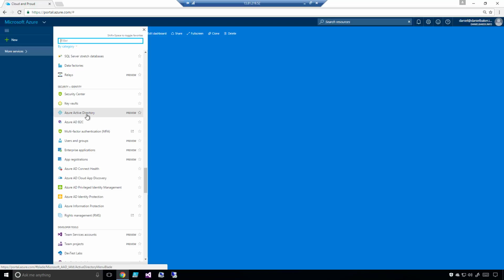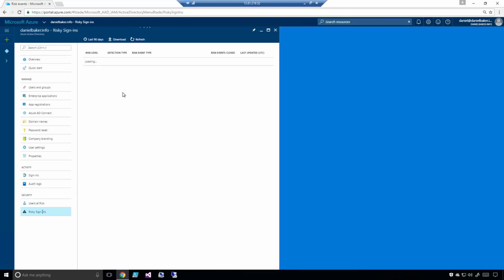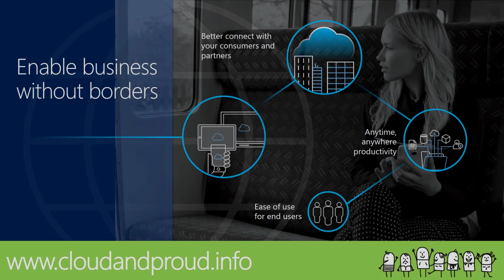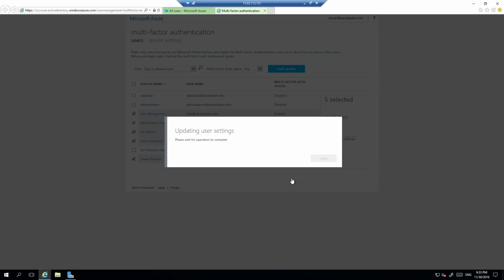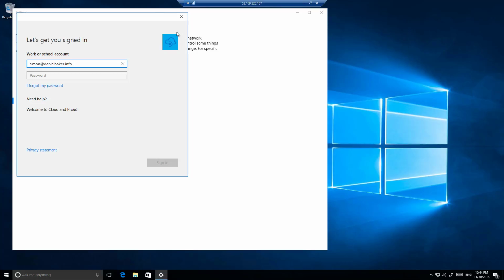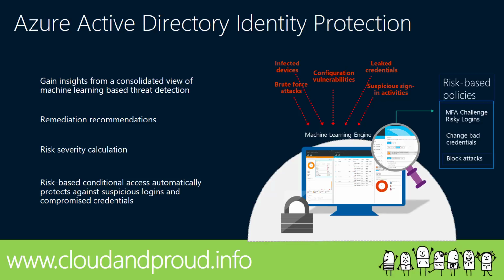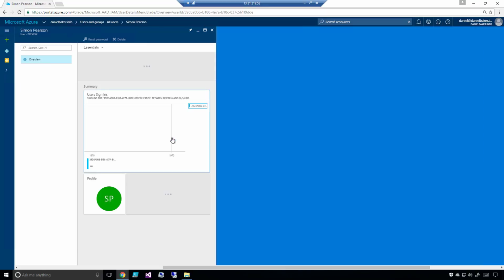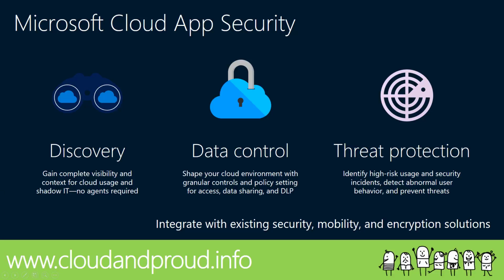Cloud and Proud - ARM Session 6 - Azure Active Directory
Contoso is a small manufacturing company that wishes to link its on premises Active Directory Service to the cloud. They have asked you to discuss the various options available as well as design a Proof of Concept that will allow them to evaluate some of the benefits of moving to a hybrid model. You will navigate the options available within the portal, set up synchronisation with the AD Connect tool and investigate single sign-on and MFA capabilities. Finally, you will look at some of the advanced reporting functions available in the cloud and how they can be used to monitor resources.